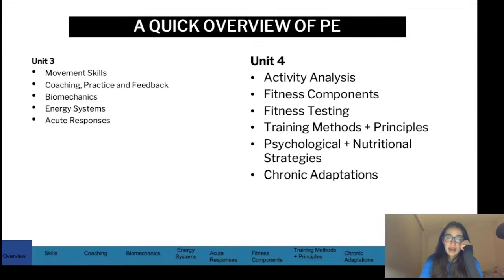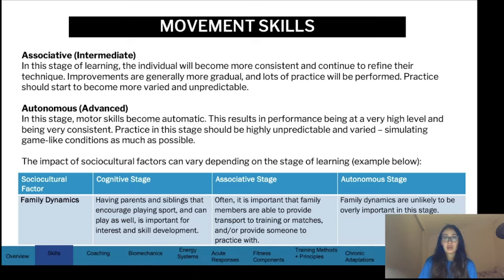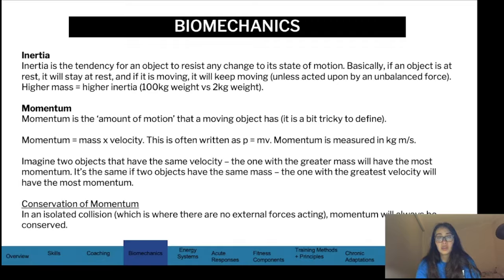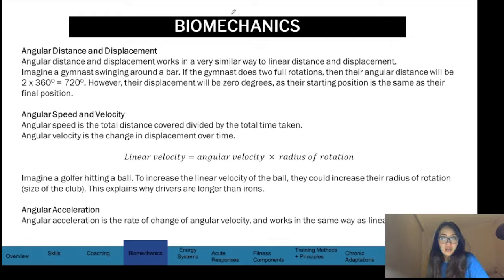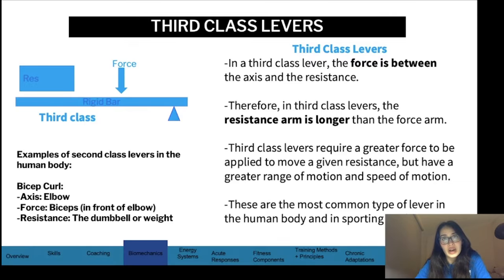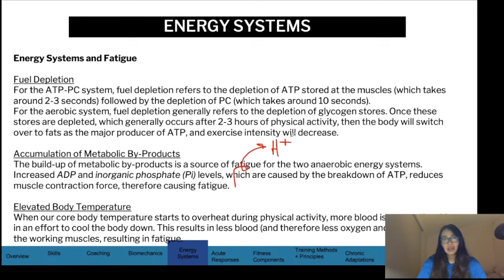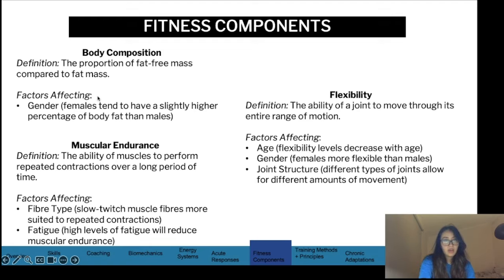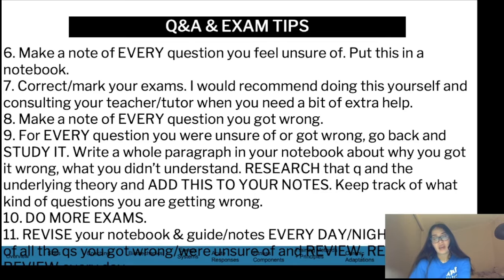VCE PE 3&4 Exam Revision Lecture 2024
All the content you need to revise for VCE PE 3&4, delivered by an expert presenter from our Exam Revision Lectures.

Want more help? ATAR Notes publishes amazing Course Notes & Topic Tests for VCE PE 3&4.